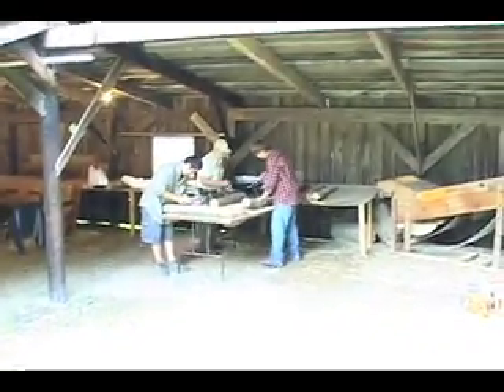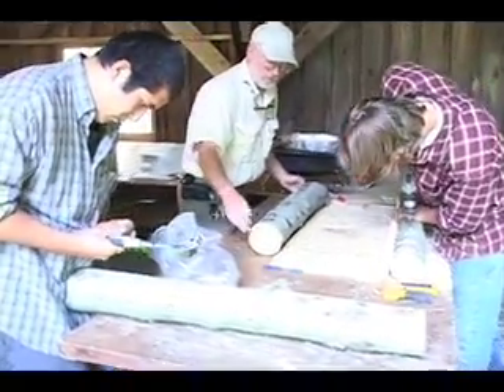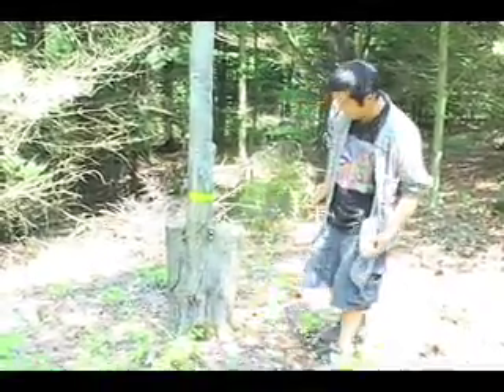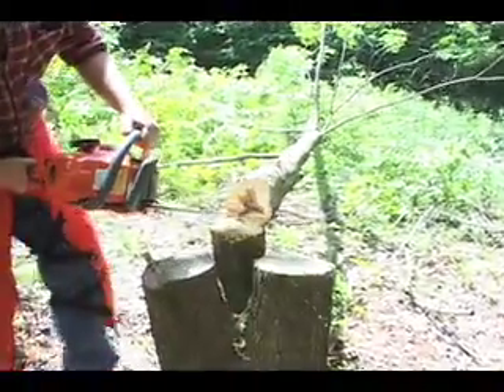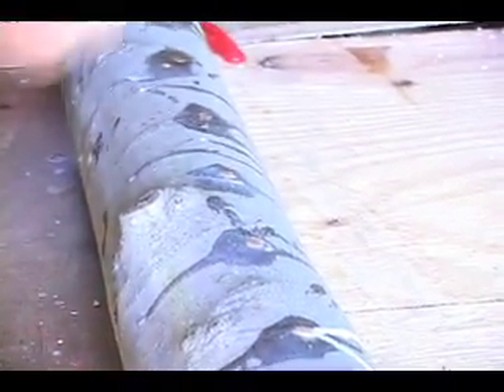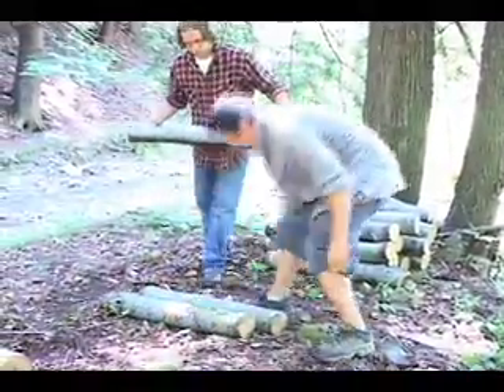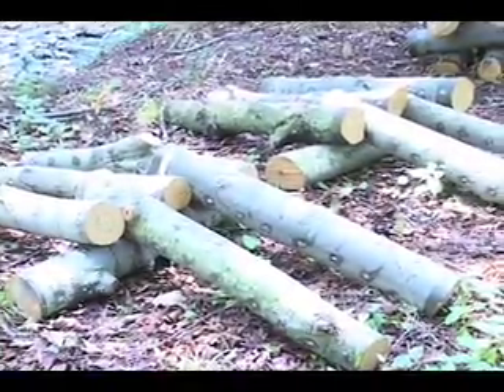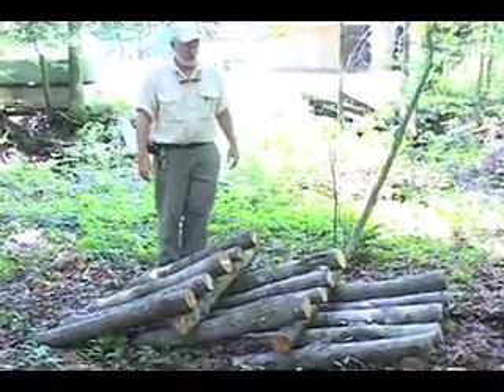Shiitake mushrooming at Arnot Forest, Cornell University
Forest Cultivation of Shiitake mushrooms is part of the forest farming and mushroom cultivation program at Cornell Univeristy.
Visit the Northeast Forest Mushroom Growers Network and the How When and Why of Forest Farming